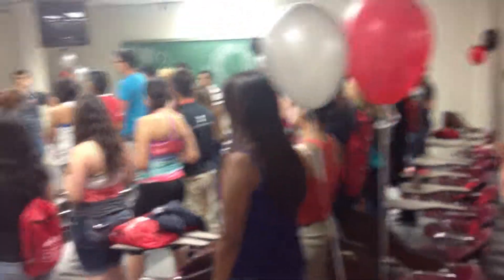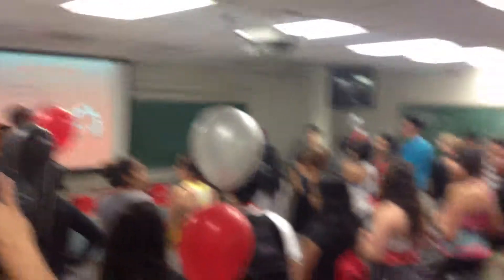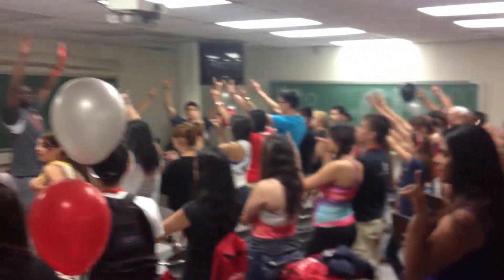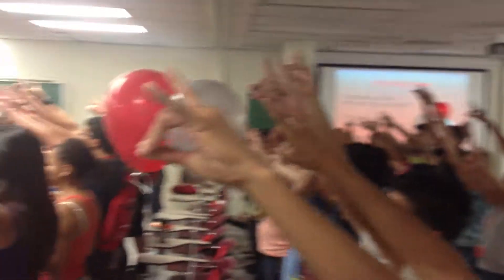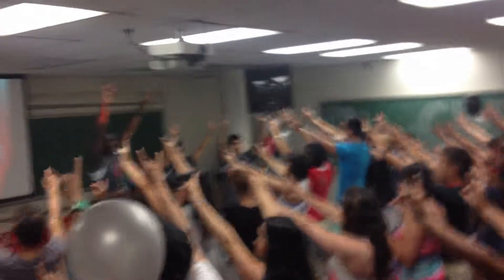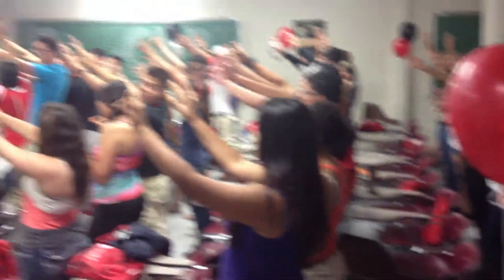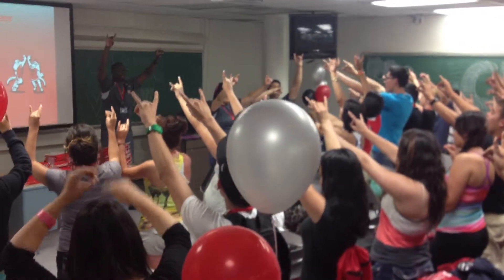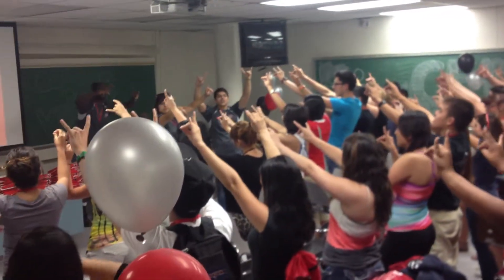UNM freshmen orientation LOBO Woo Woo!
CEP Session 1 2013